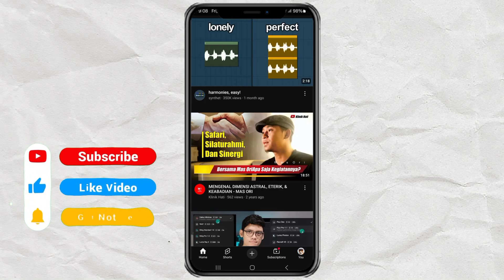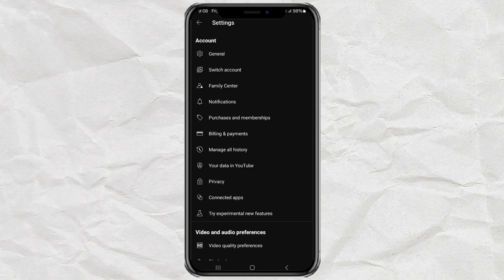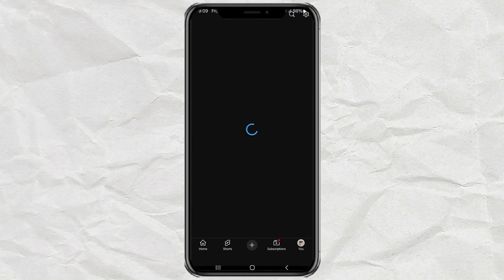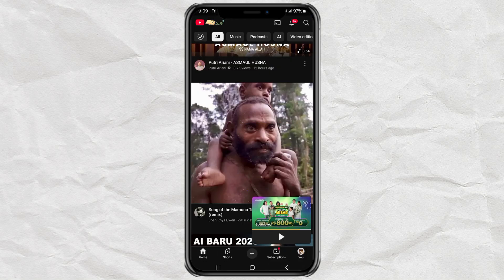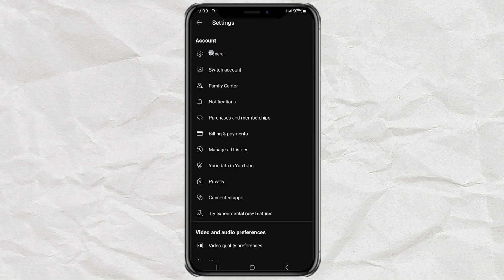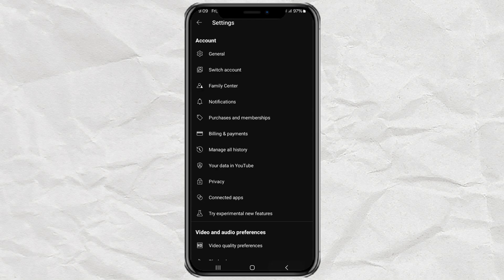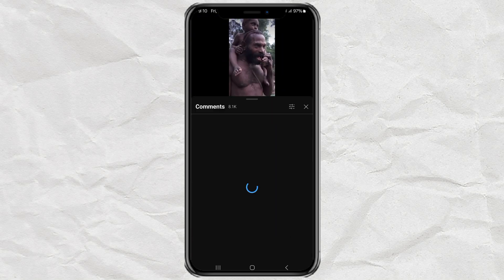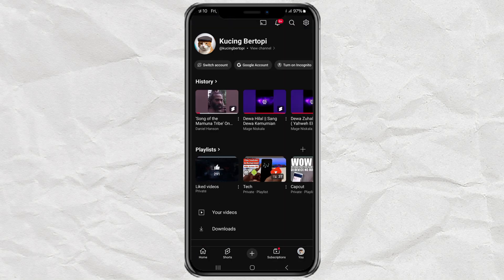How to Turn On or Off Restricted Mode on YouTube Easily!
Restricted mode on youtube android. Want to filter out mature content on YouTube? Restricted Mode helps keep inappropriate videos away, making it perfect for parental control. But did you know that enabling it also disables video comments? In this video, I’ll show you how to turn Restricted Mode on or off easily, so you can manage your YouTube experience however you like.

Topics Covered:
1. What is Restricted Mode?
2. How to enable it for a safer viewing experience
3. The downside: No comments on videos!
4. How to disable it to restore normal YouTube access

Try it out and see what works best for you!